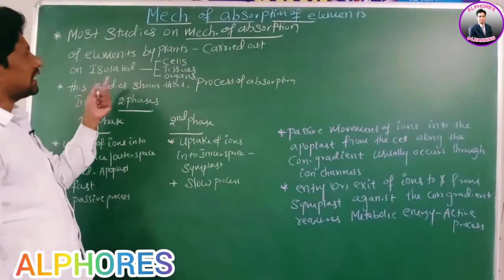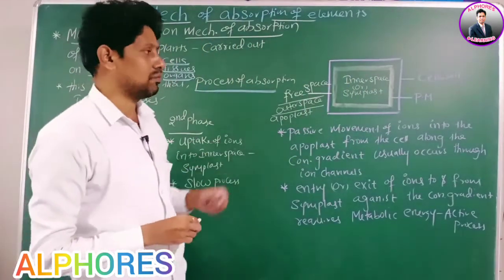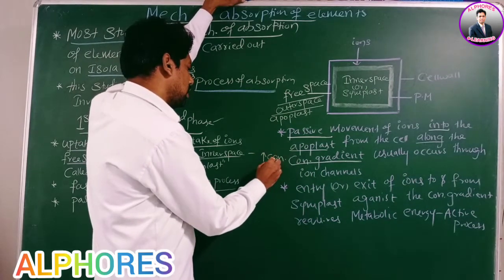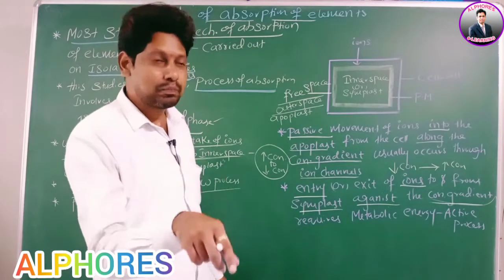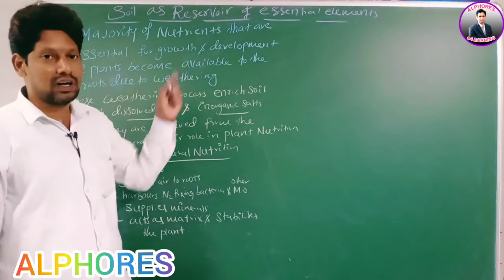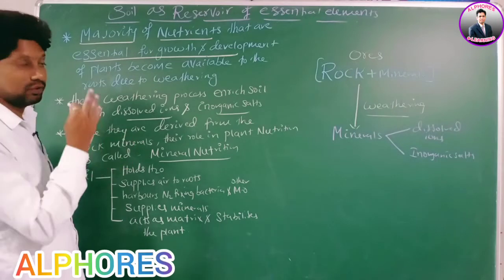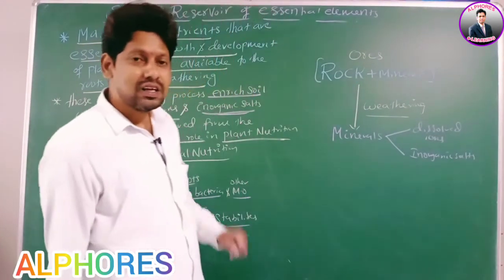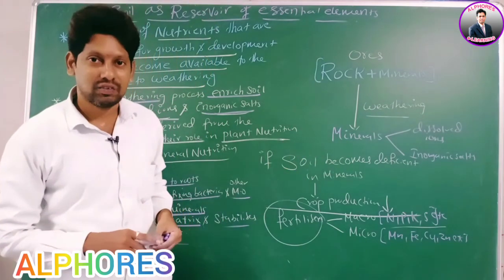NEET | BOTANY | SENIORS | SESSION 78 | 15.07.2020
mineral nutrition